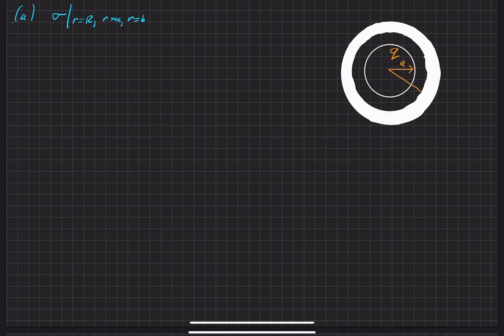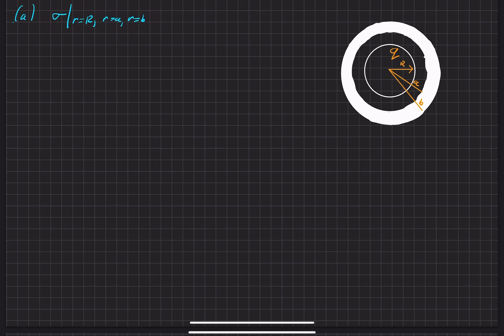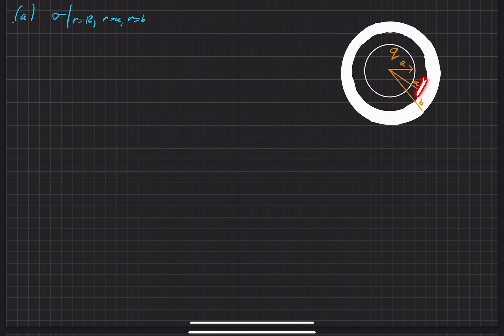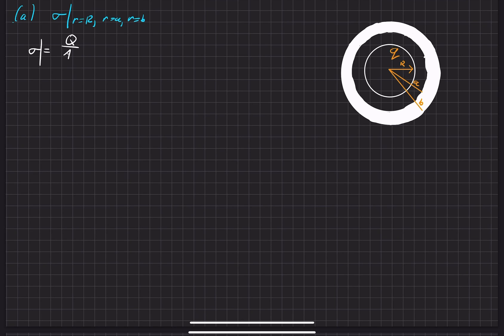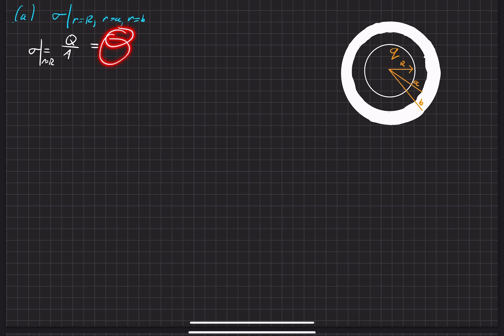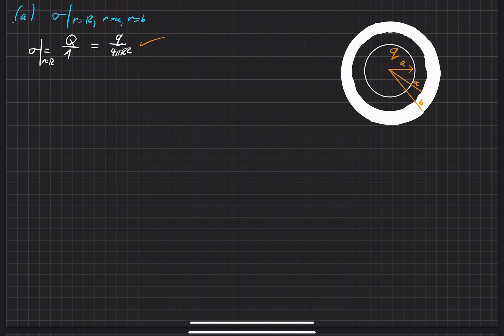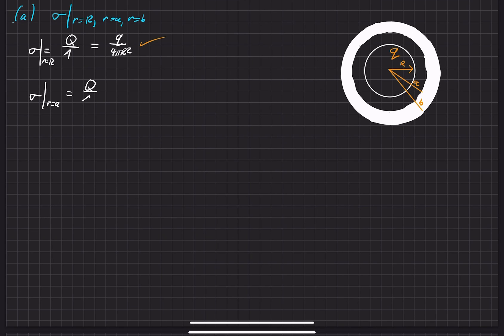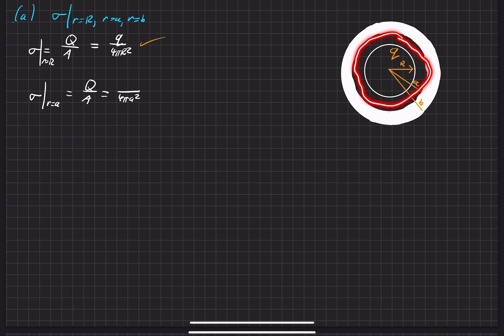Griffiths Electrodynamics | Problem 2.38 (Part a)